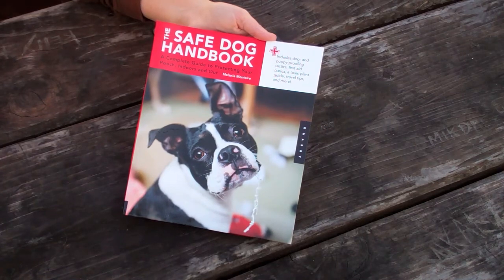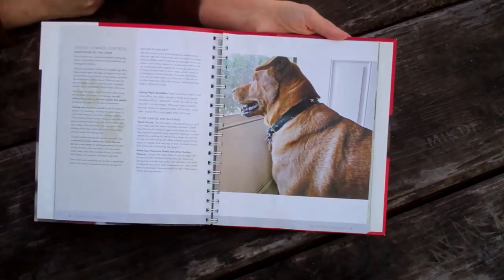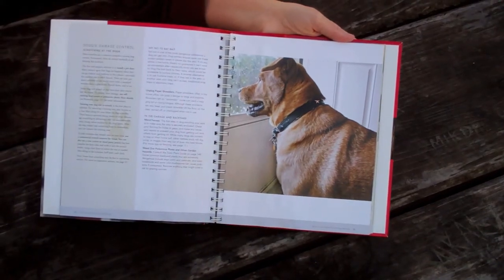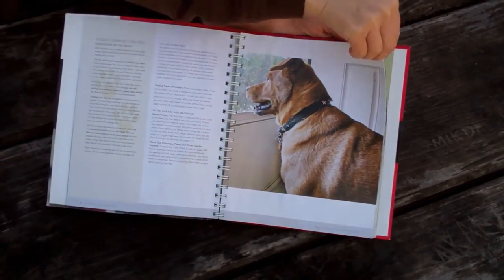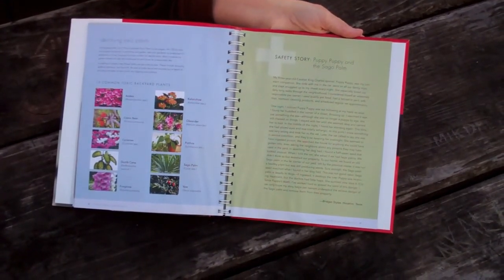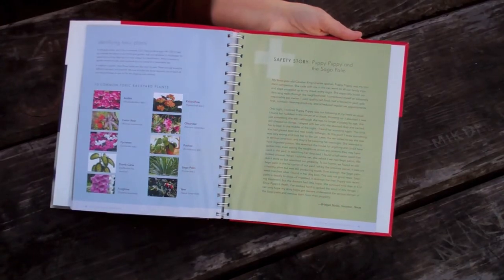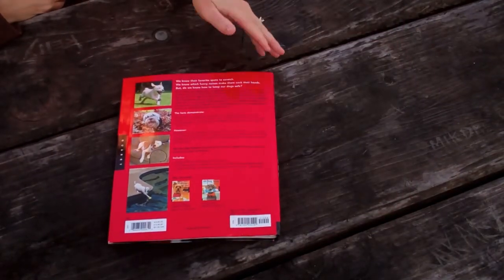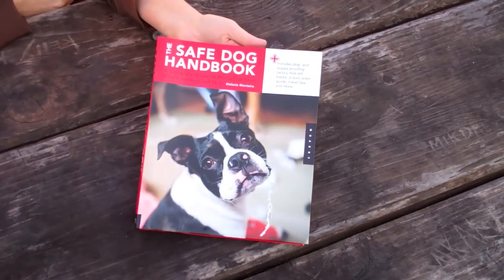The Safe Dog Handbook Bark Buckle UP Review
Bark Buckle UP review of The Safe Dog Handbook written by Melanie Monteiro.  This book that helps dog owners with pet first aid or pet emergencies.

Full of practical information about everything from poisonous everyday plants to choking hazards, it offers accessible information, including:
 • Illustrated emergency first aid guide
 • A complete toxic plant guide
 • Special section for toy breeds

Prevention and preparedness are easily achieved with this easy-to-follow resource.